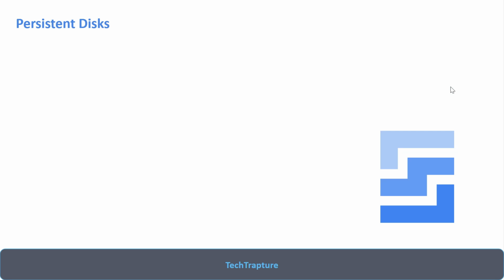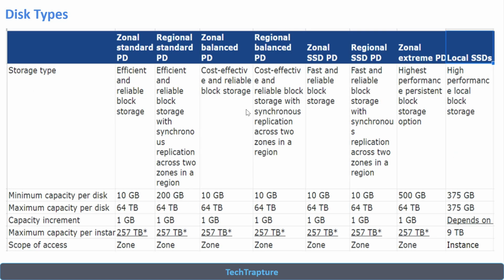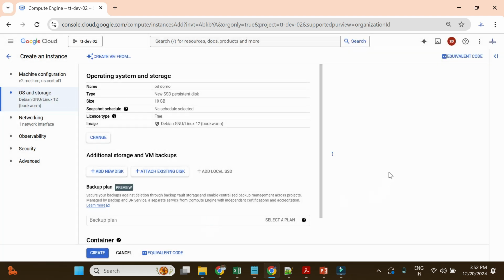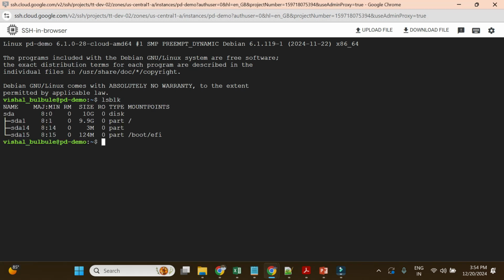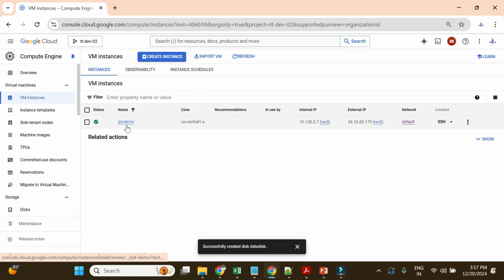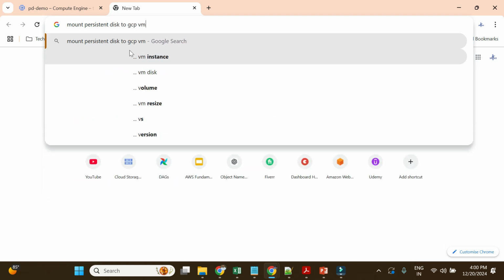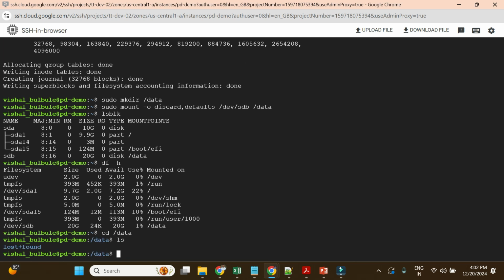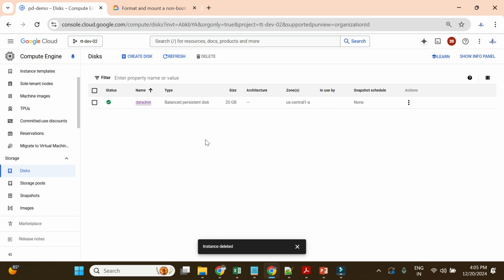What is a Persistent Disk in GCP & How to Attach Persistent Disk to a Linux VM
Understand the concept of Persistent Disks in Google Cloud Platform (GCP) and learn how to attach a Persistent Disk to a Linux Virtual Machine (VM) step-by-step. This video is perfect for beginners who want to expand their cloud computing skills.

📌 What You'll Learn:

What is a Persistent Disk in GCP
Benefits of using Persistent Disks for VMs
How to create and attach a Persistent Disk to a Linux VM
Mounting and formatting the disk for use

Learn Google Cloud in 2025

Github
Source Code